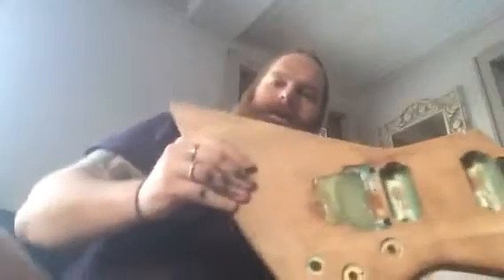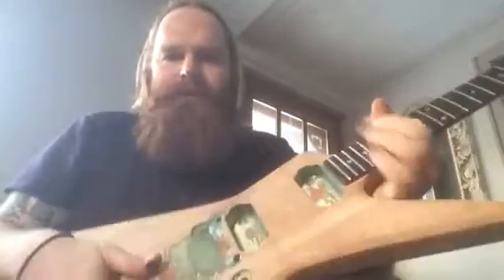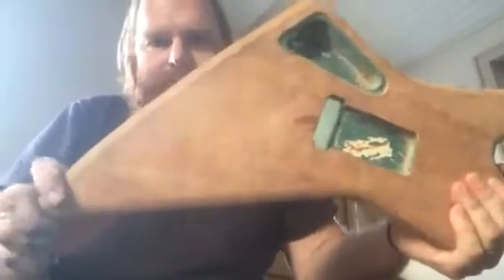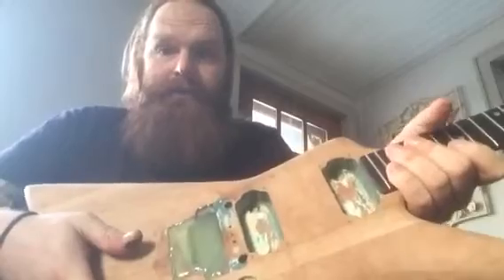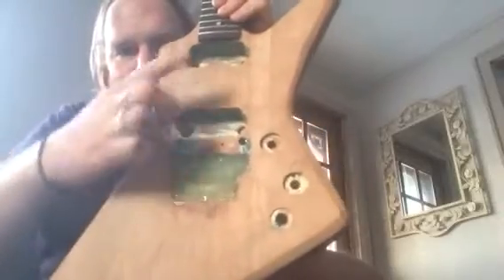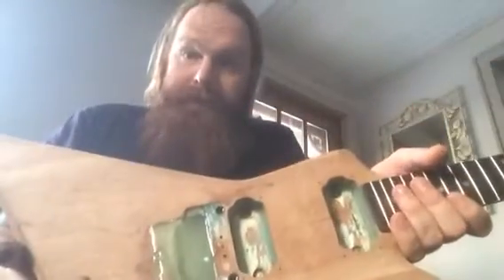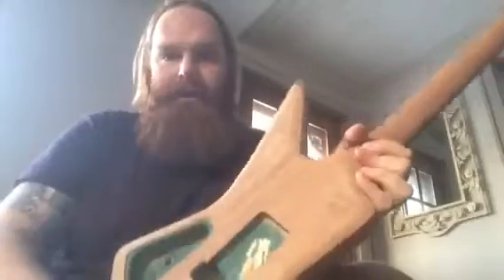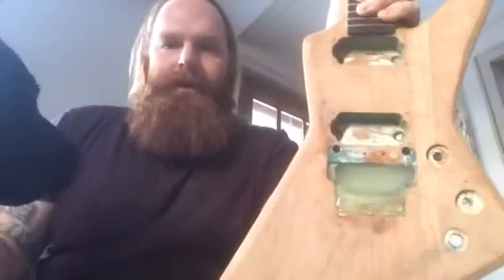DIY guitar veneer and refinishing, part 1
I introduce my veneering and refinishing project on my Takamine gx-100t electric guitar